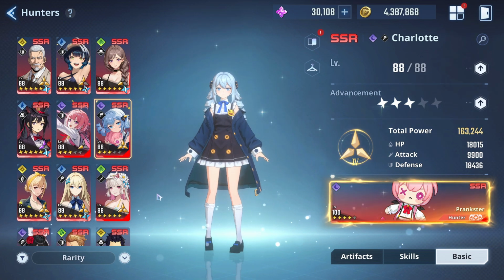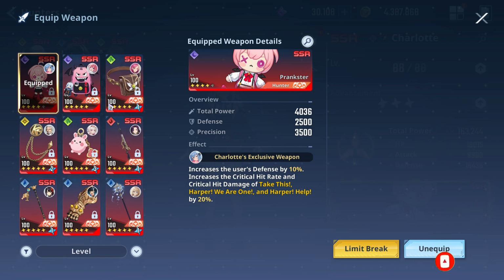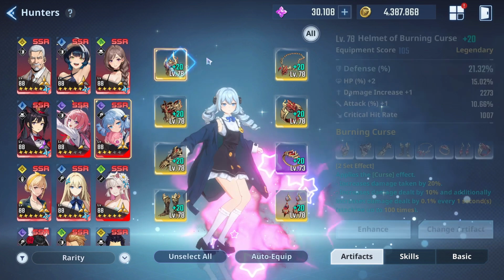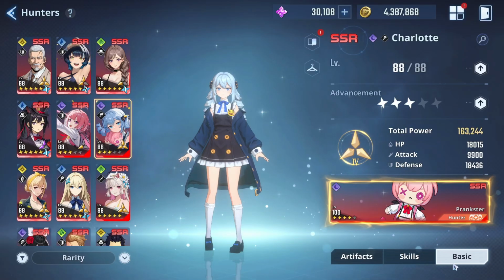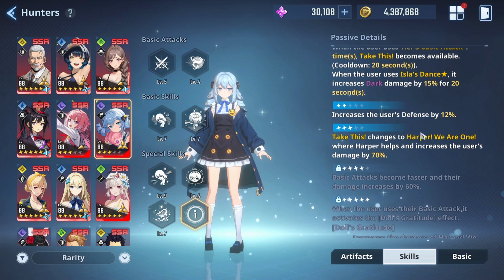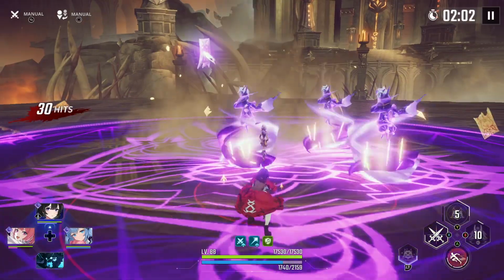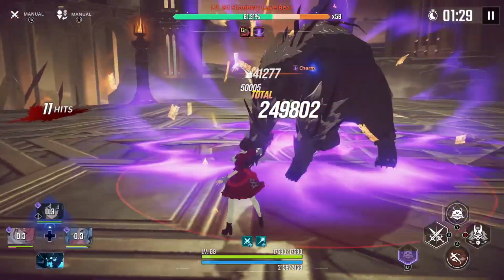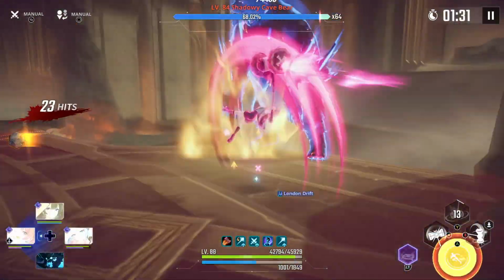IS CHARLOTTE THE NO.1 DPS FOR DARK ?! HOW MANY DUPES DOES SHE REALLY NEED ? - Solo Leveling Arise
(Supporters will always get codes sent directly by me this includes those that are new. i will check daily and send codes out the new comers) i will on video give out codes but those are limited and first come first serve.

Codes - BEATBESTHE // 2UPDATE0 //  NEWSTORYBARAN // WELOVEHUNTER // 0912BARANISCOMING

If you are a supporter of mine please comment in this video your discord or twitter username & you netmarble ID thats all you need to do.

(Make sure to voice this problem with maybe others so the devs can look into it and fix it before official global release)

On PC to get it early you need to download netmarble Launcher and then VPN to canada then reopen the netmarble launcher and solo leveling should be there :)

IOS Beta only seems to be available for Thailand not Canada so you will need to create a Thai IOS account.